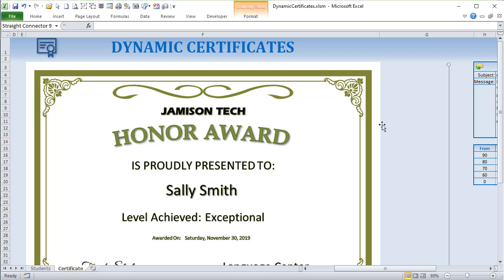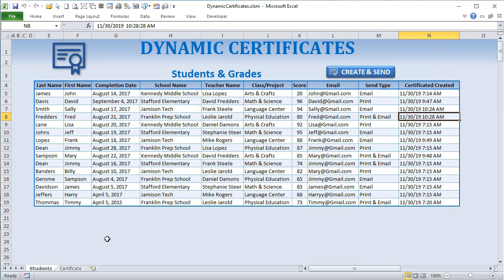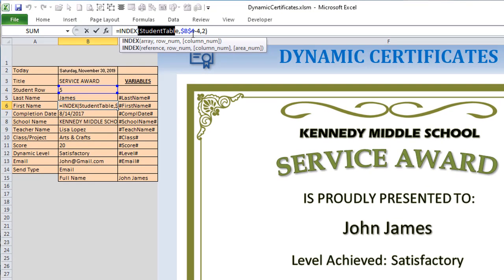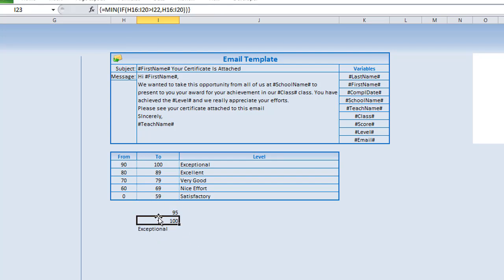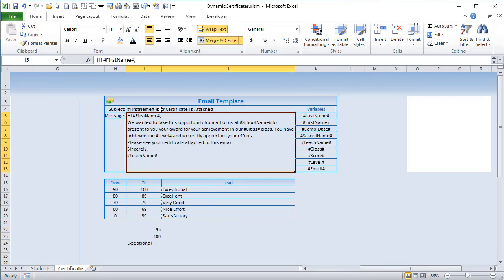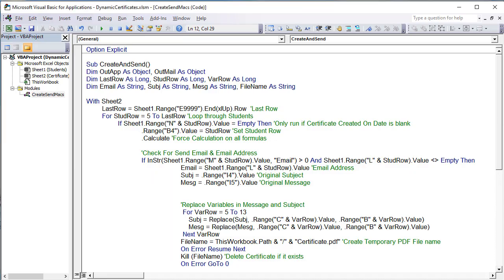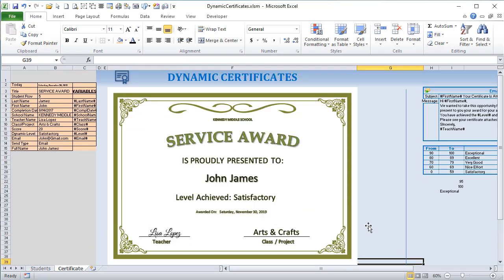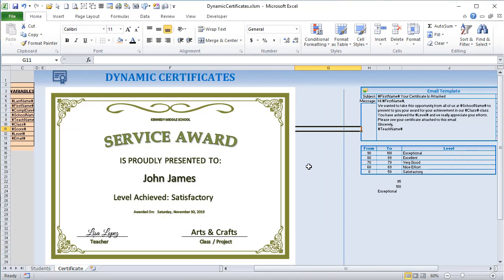Bulk Certificates In Excel: Print & Email Unlimited Certificates In 1 Click [Free Download]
Bulk certificates in Excel: print and email unlimited personalized certificates from your table with one click.

In this training, you'll link text boxes on a certificate template to INDEX formulas that pull each student's details, and use an array formula with INDEX/MATCH to award a level based on the score. You'll see how one VBA macro loops through every row, exports each certificate as a PDF, attaches it to an Outlook email with personalized subject and message variables and/or prints it, based on each row's send type, then stamps the sent date so nothing goes out twice.

⏱ TIMESTAMPS:
0:00 – Introduction
0:31 – Overview
23:11 – Create and Send

Randy Austin